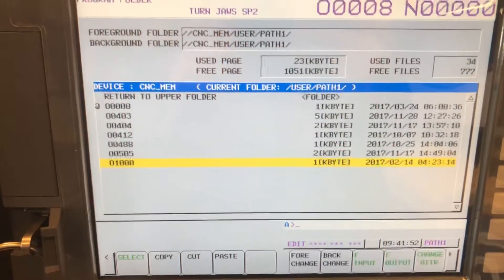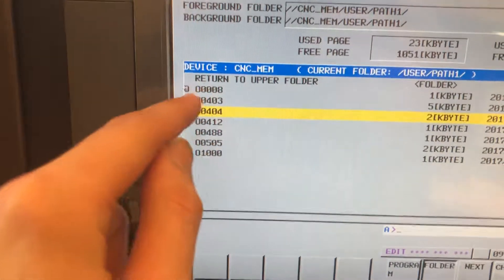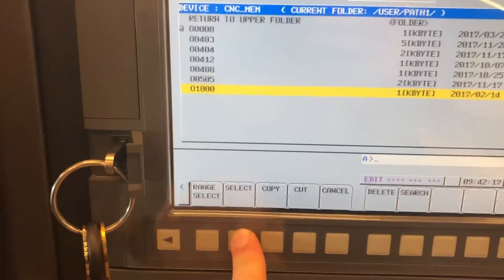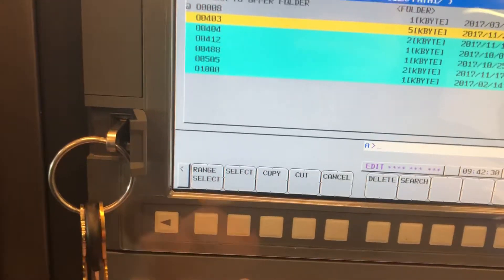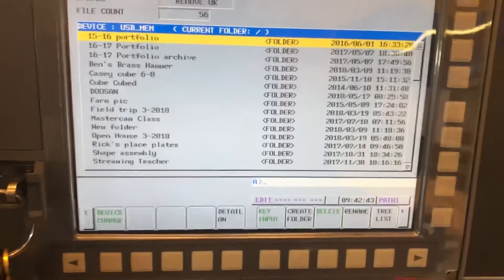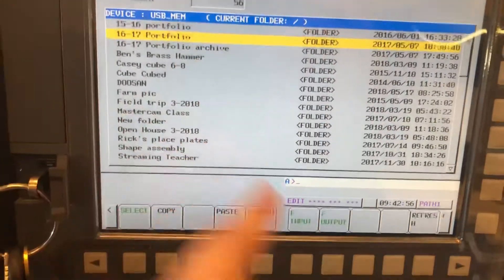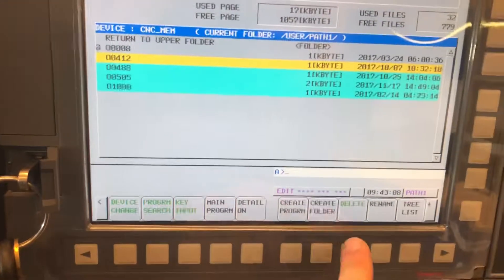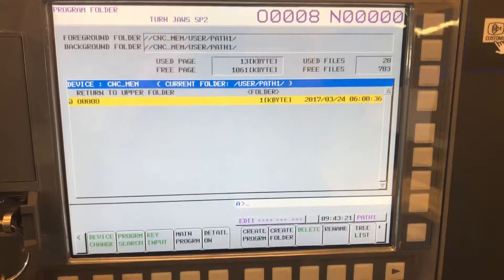DOOSAN Bulk Copy/Delete Files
Bulk Copy and Delete files on the Doosan Lathe at Lake Washington Institute of Technology.